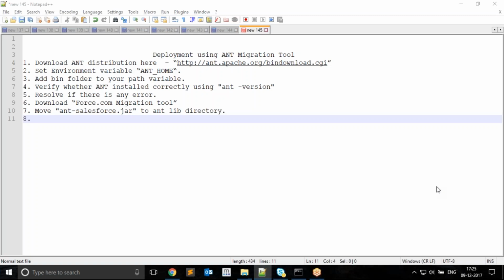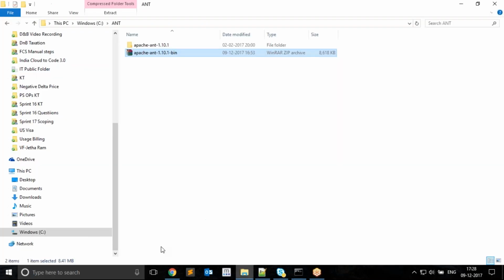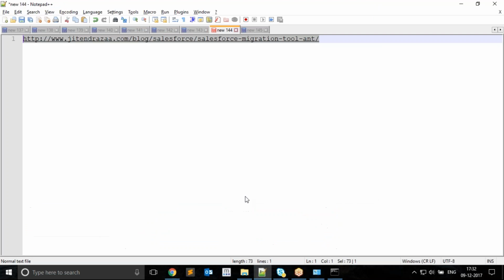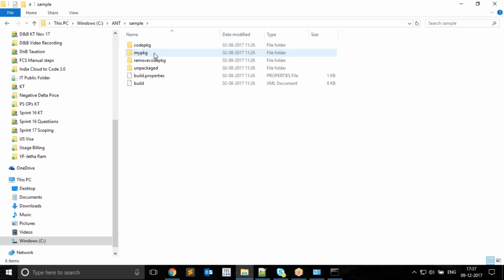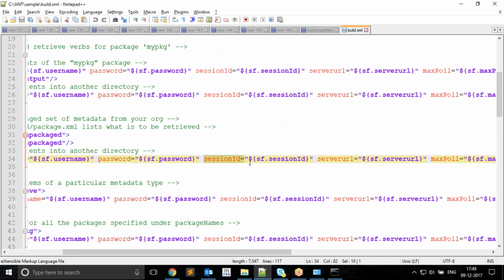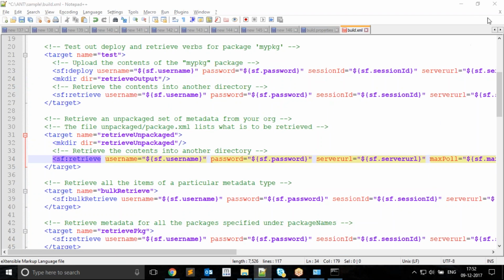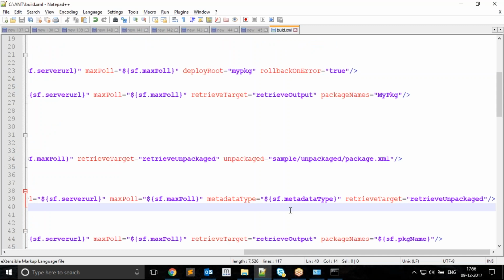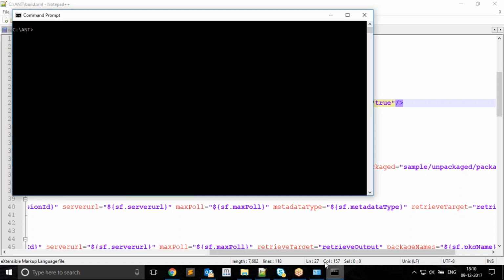Salesforce Metadata Deployment using Ant Migration Tool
In this video I have explained ANT setup and retrieving metadata from one org and deploying the same into target org.